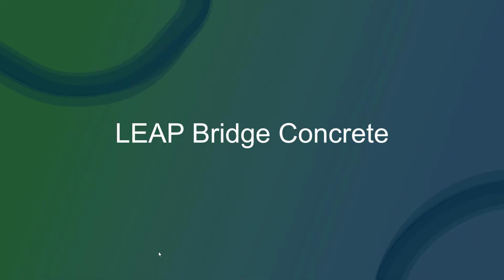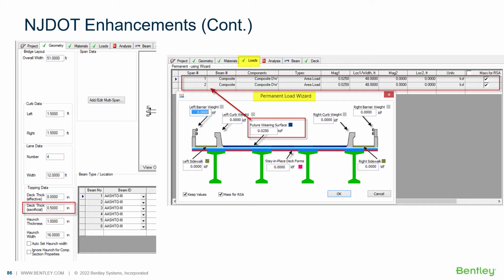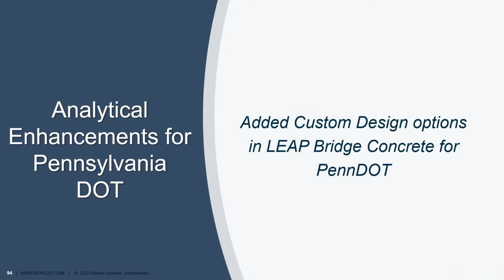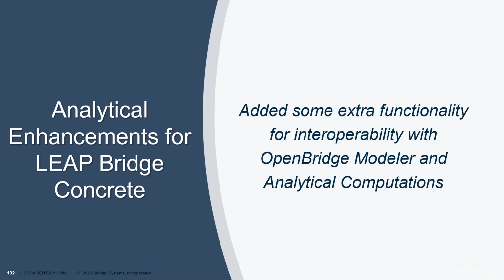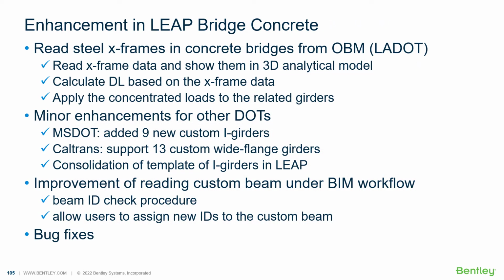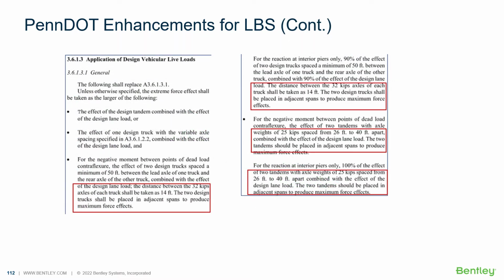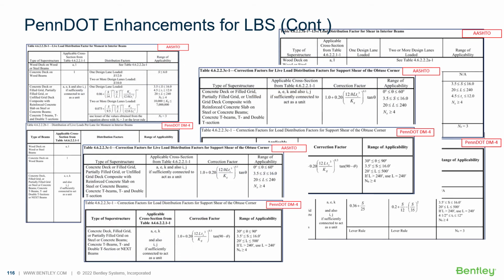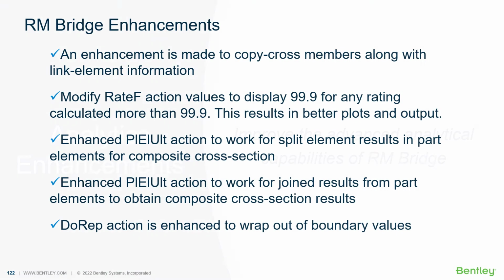What's New in OpenBridge Designer 2021 Release 2_Part II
Review of enhancements in LEAP Concrete, LEAP Steel and RM Bridge for the 2021 R2 release.